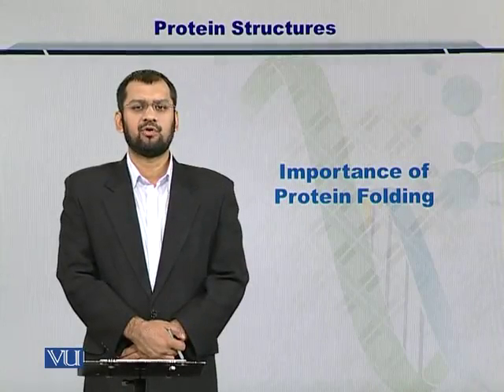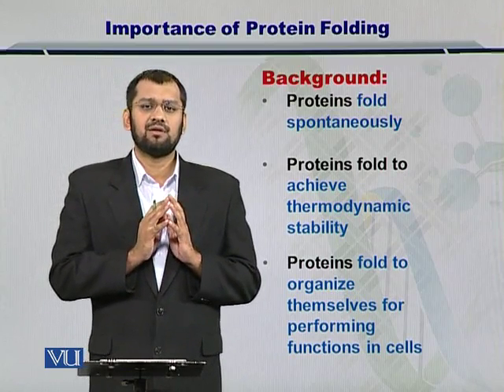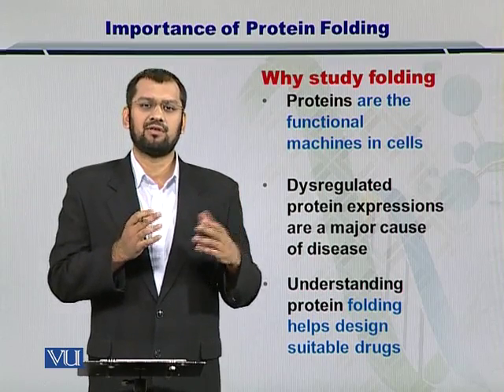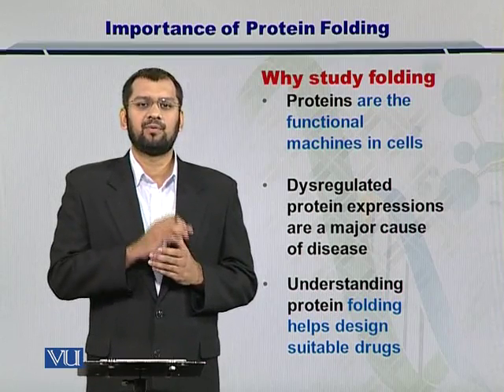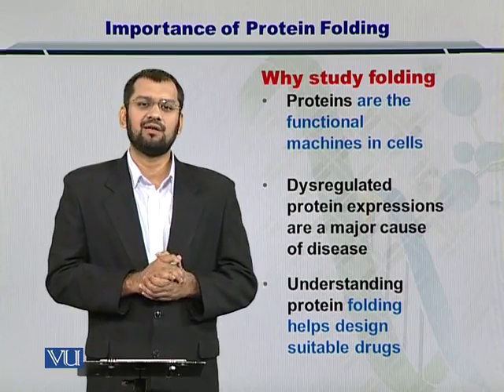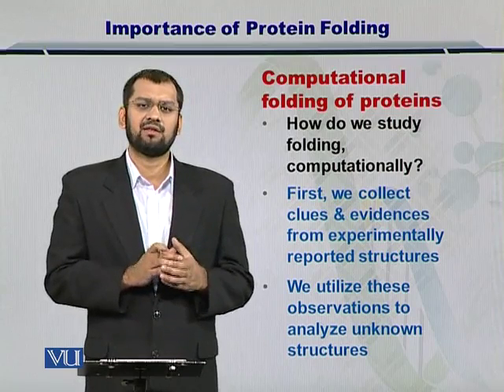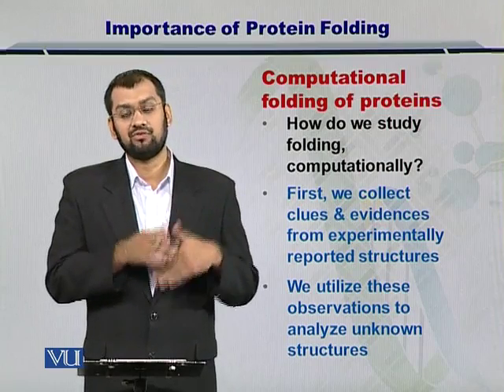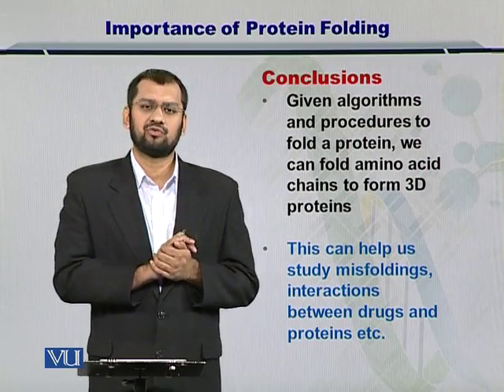BIF401_Topic163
Topic: 163